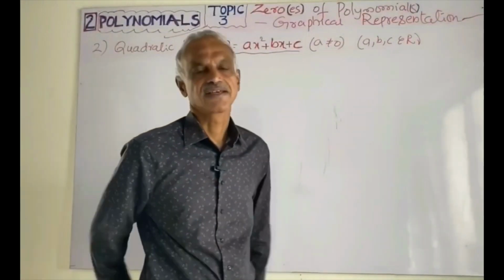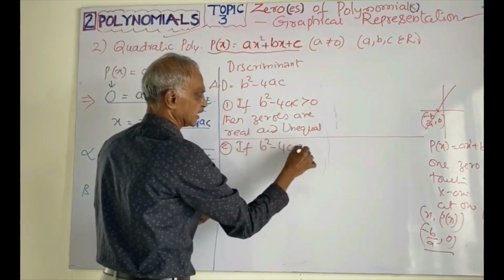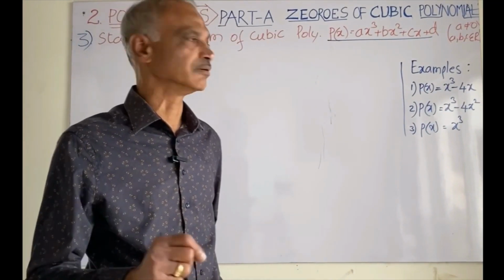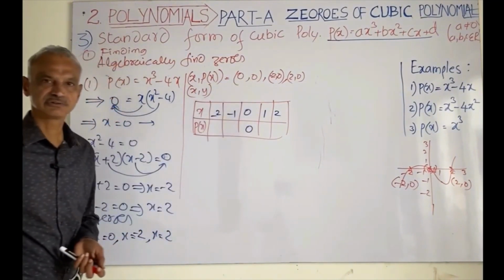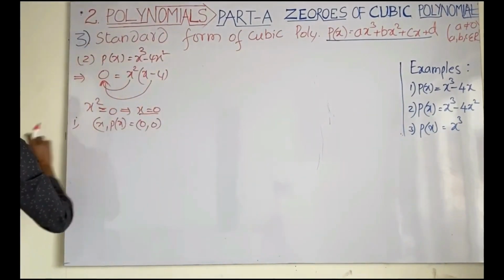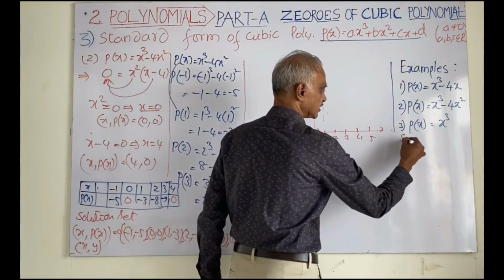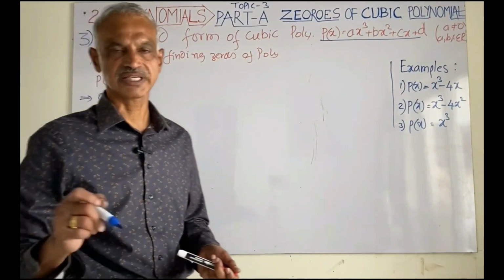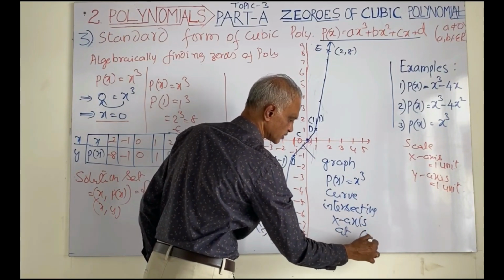Class X | Polynomials | Part A | Topic 3 | Zeroes of Quadratic & Cubic Polynomials|CBSE&State Boards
Hi Students
This video is about how to find Zeroes of Quadratic & Cubic Polynomials algebraically.
     Rough graphs of Quadratic & Cubic Polynomials are drawn and explained.
     And also, some examples have been taken for Cubic Polynomial so that you can understand how to draw the graphs in graph paper.